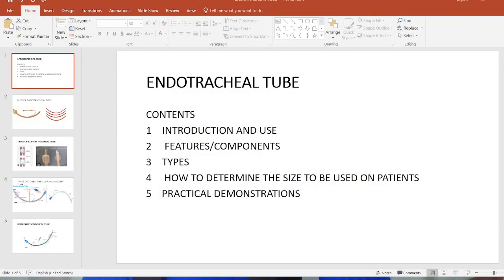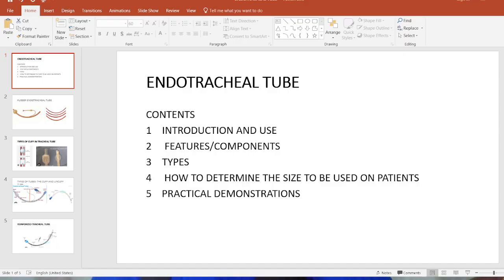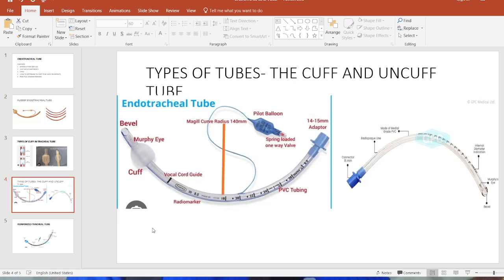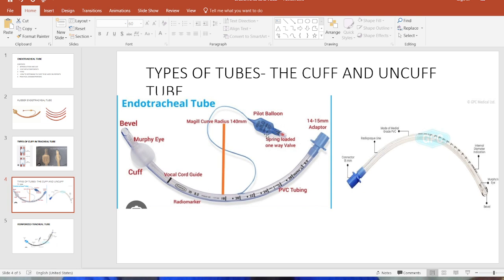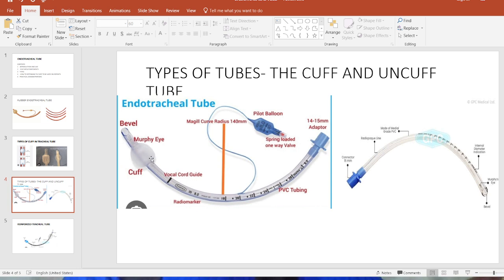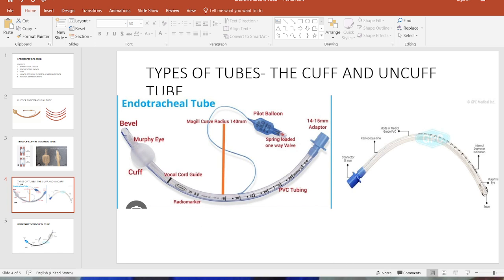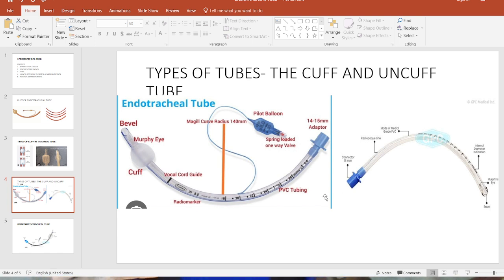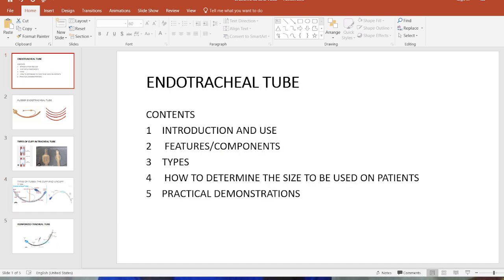The use of Endotracheal tube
Here, I provide educational content on medical consumables and also supply them to hospitals across Nigeria.